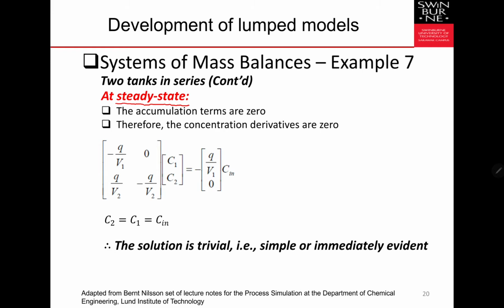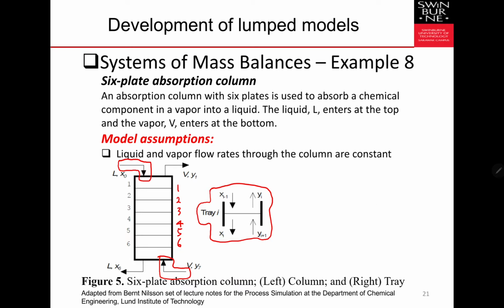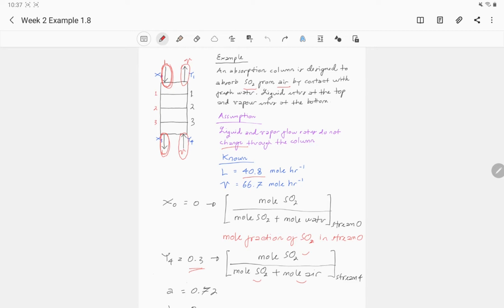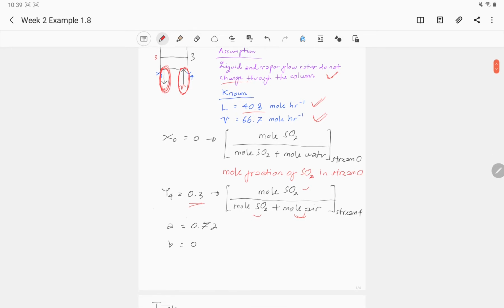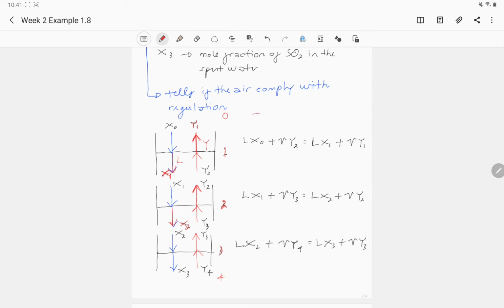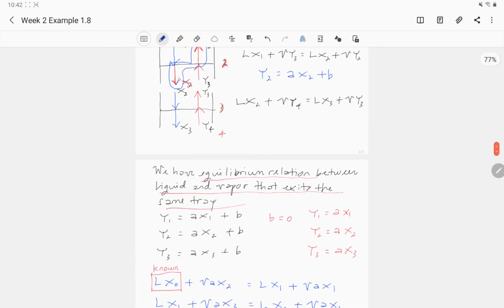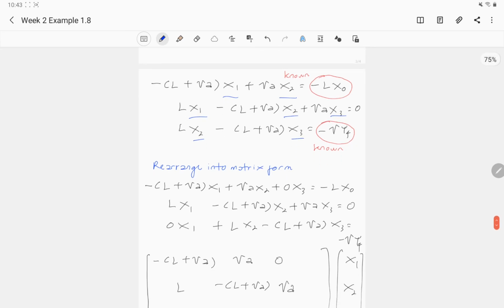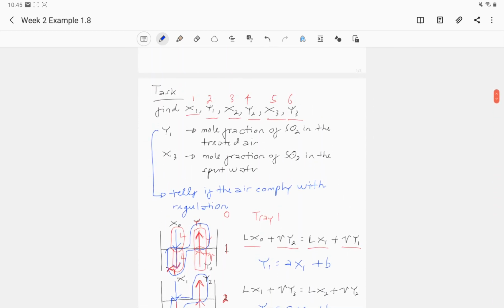CEE30006 Sem 1 2021 Week 2 part 4